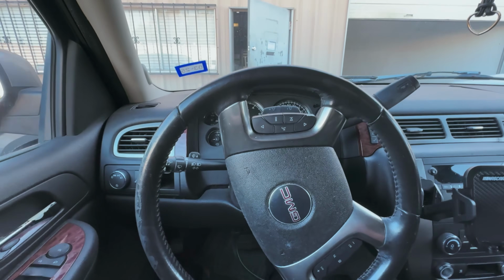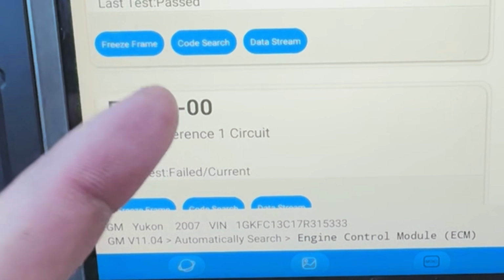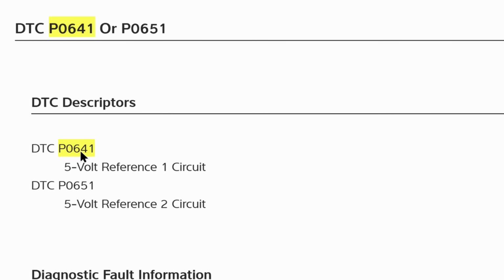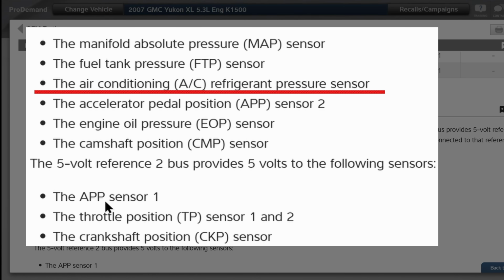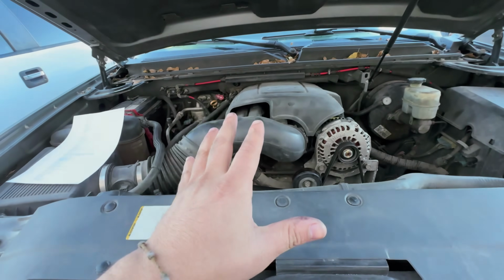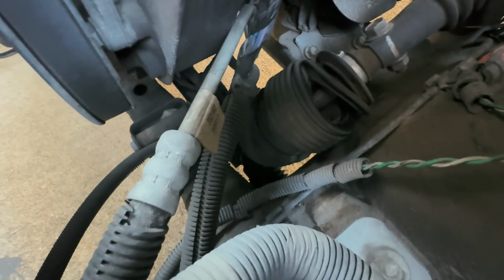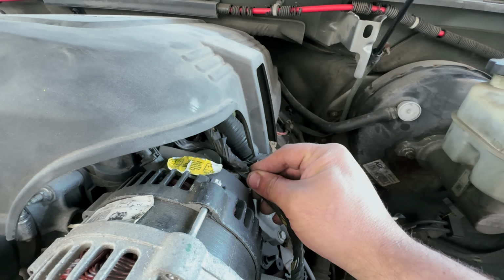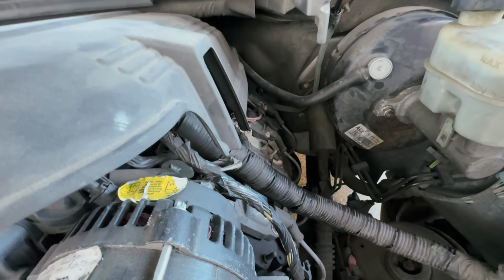2007 GMC Yukon/Tahoe "Engine power reduced" warning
**Want to own the tools I use ?? Click on the amazon link below to get my top 5 Tools I use** Automotive Test Light Flexible Backprobe Multimeter OBD Scan Tool Wire Piercing Probe